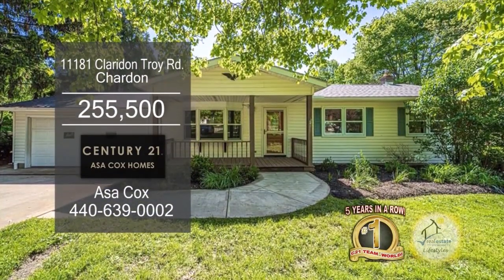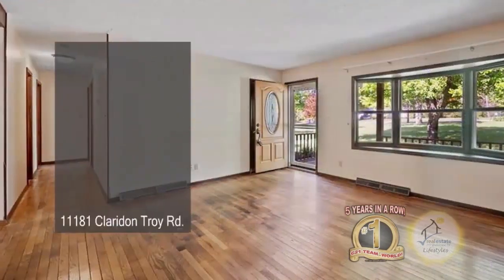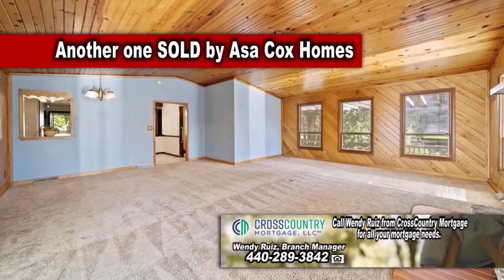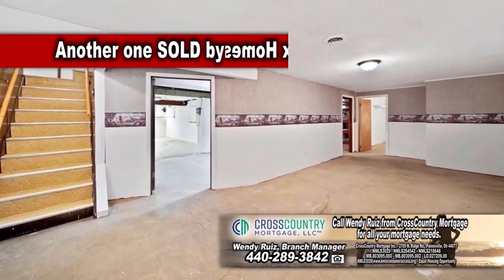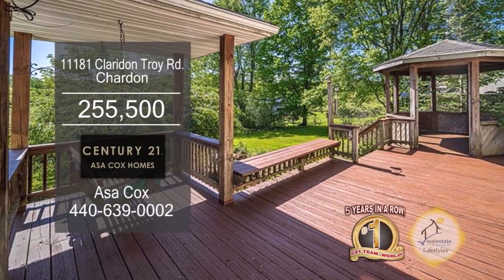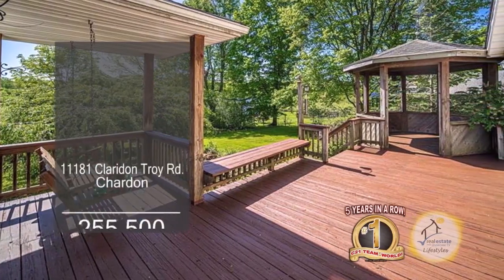11181 Claridon Troy Rd Asa Cox Homesi Real Estate Showcase TV Lifestyles